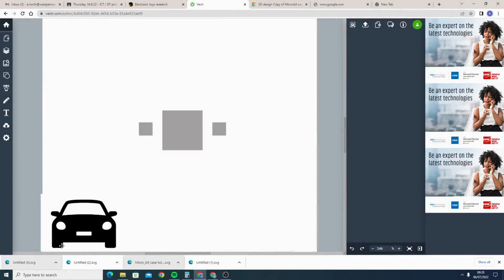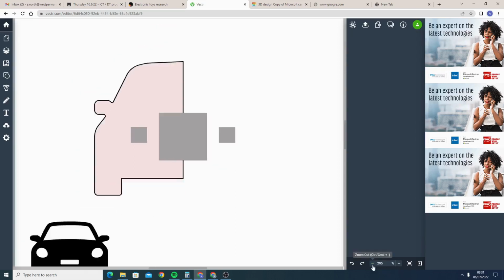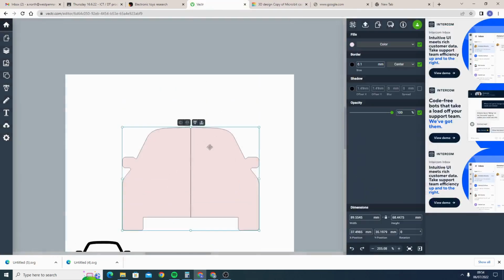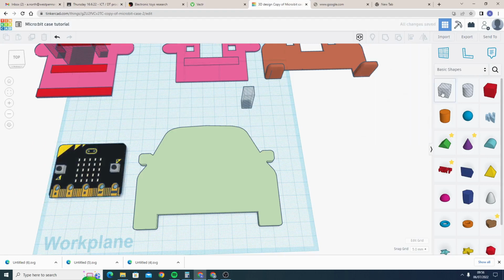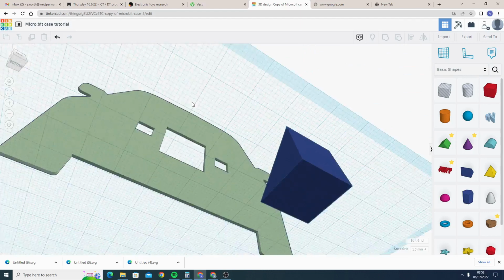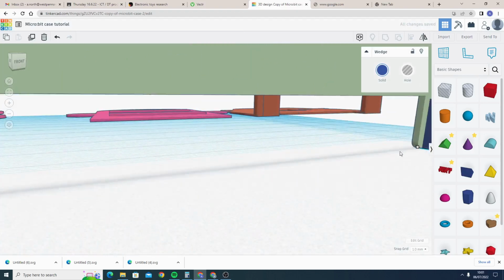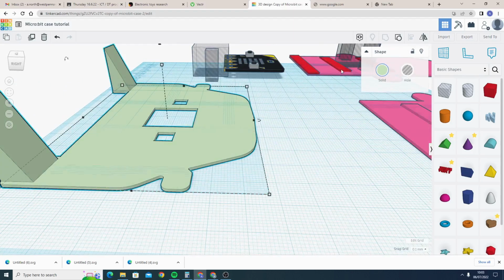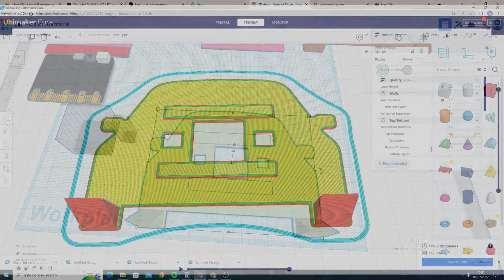Tinkercad Tutorial - Micro:bit stand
A tutorial showing you how to create a custom stand for a Micro:bit, using Vectr (a cloud based vector drawing app) and Tinkercad.